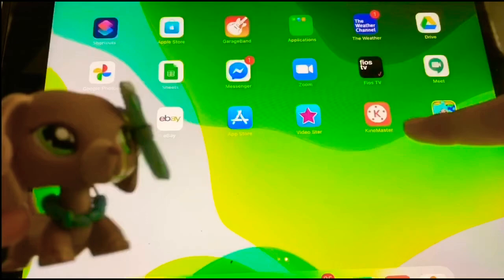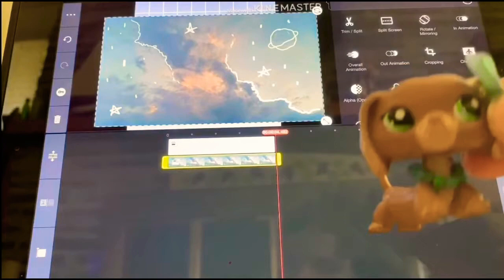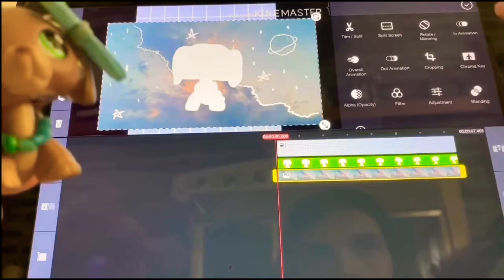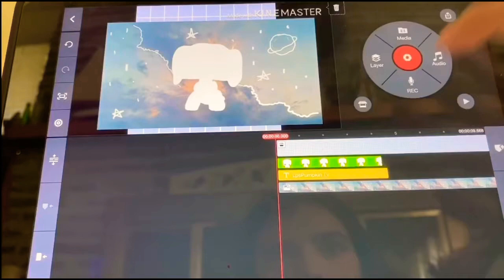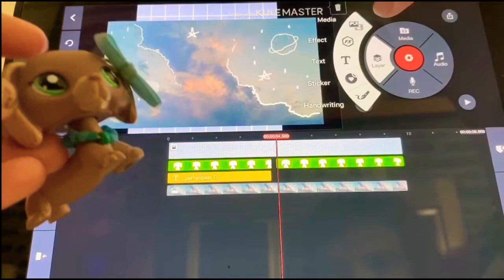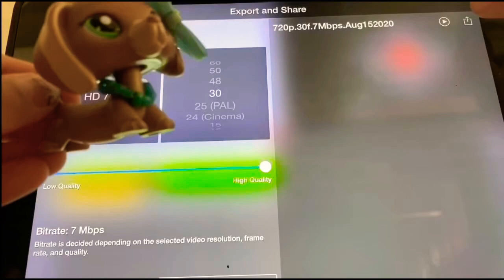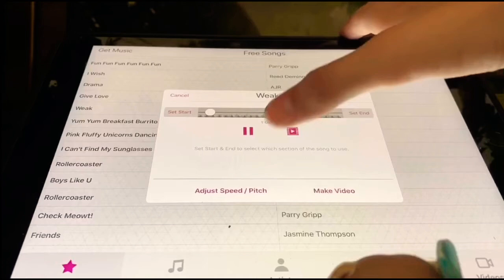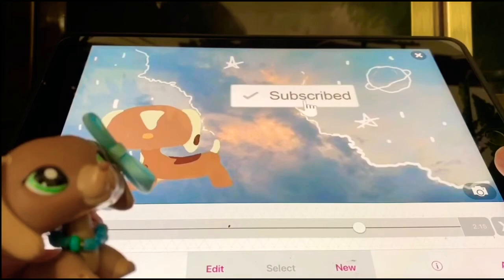Lps: How To Make An Lps Intro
Editor: iMovie
Apps: Kinemaster and video star

Bye